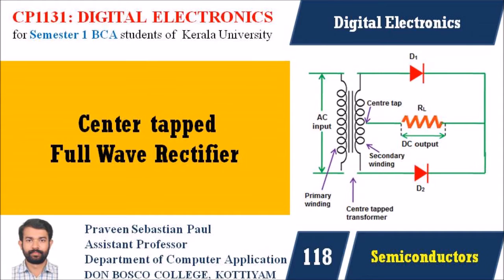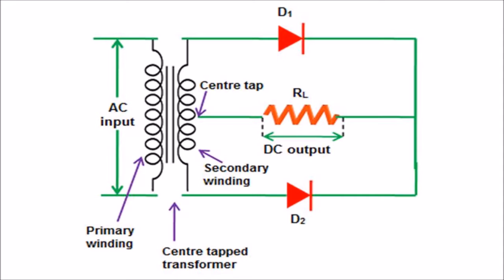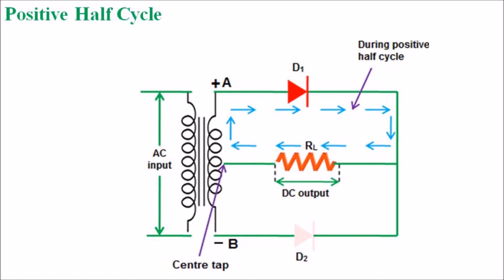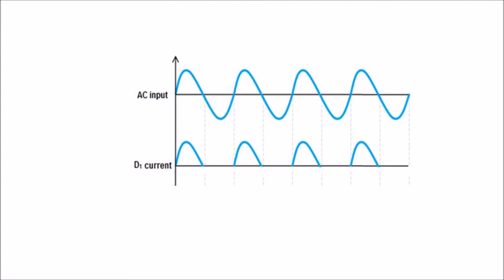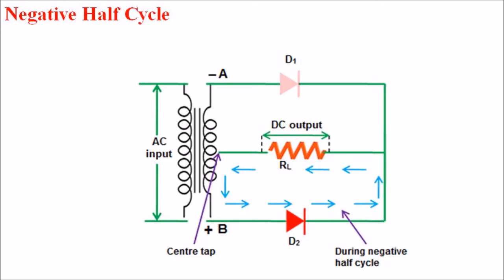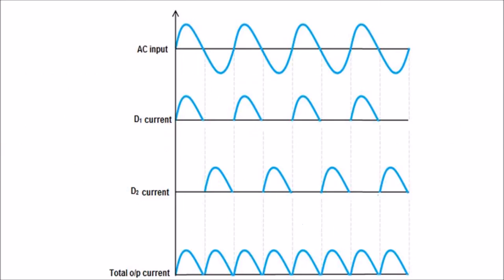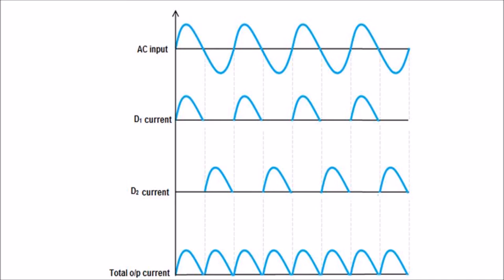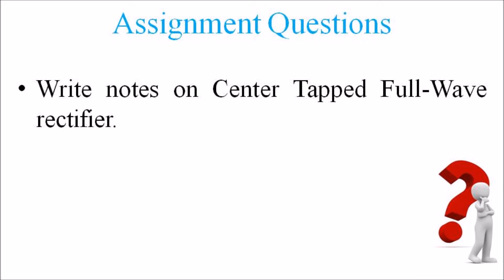DIGITAL ELECTRONICS – LECTURE 118– CENTER TAPPED FULL WAVE RECTIFIER - BCA SEM1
Center tapped full wave rectifier
The process of converting the AC current into DC current is called rectification. A full wave rectifier is a type of rectifier which converts both half cycles of the AC signal into pulsating DC signal.
A center tapped full wave rectifier is a type of rectifier which uses a center tapped transformer and two diodes to convert the complete AC signal into DC signal.
The center tapped full wave rectifier is made up of an AC source, a center tapped transformer, two diodes, and a load resistor.